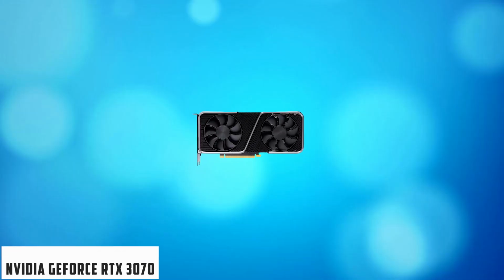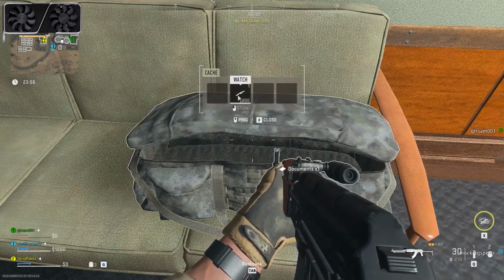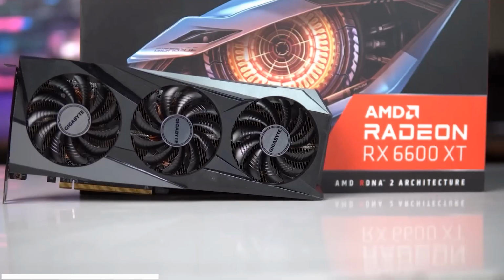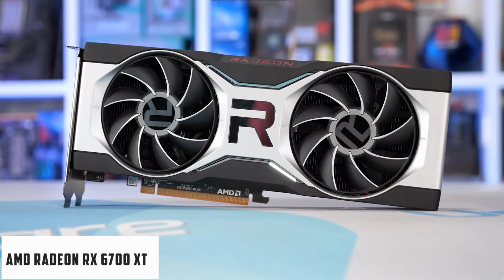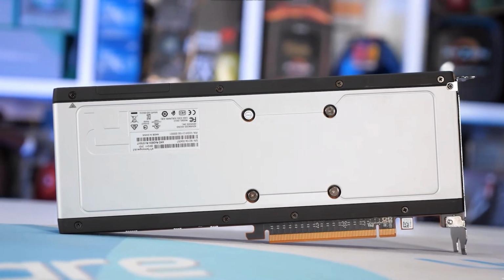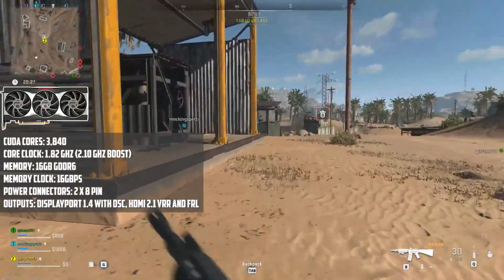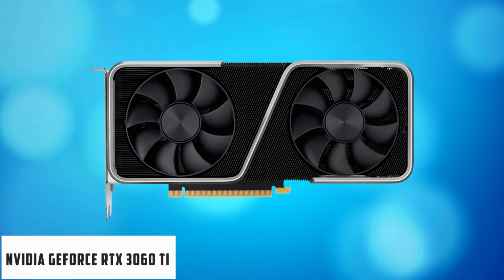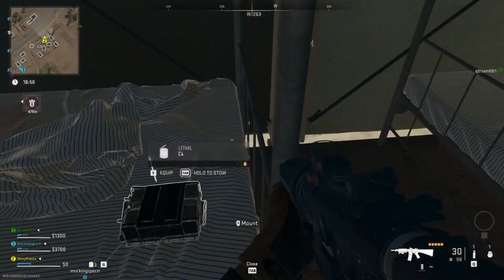5 Best GPU for 1440p Gaming in 2023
Links to the Best GPU for 1440p gaming

1. Nvidia GeForce RTX 3070
2. AMD Radeon RX 6600 XT
3. AMD Radeon RX 6700 XT
4. AMD Radeon RX 6800:
5. Nvidia GeForce RTX 3060 Ti